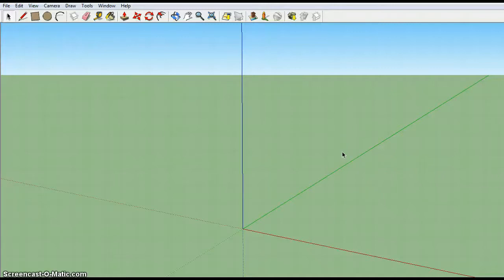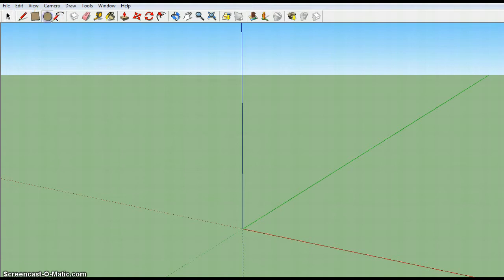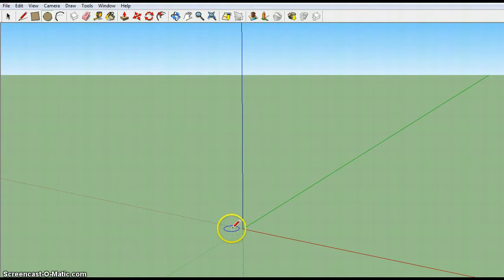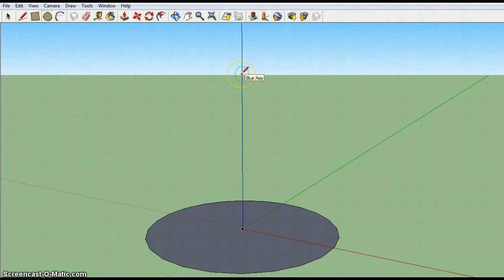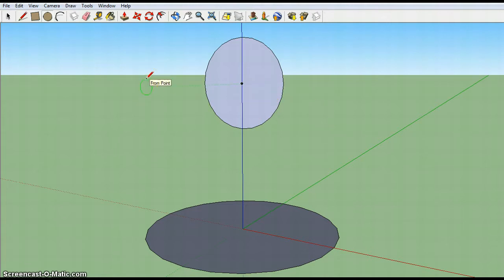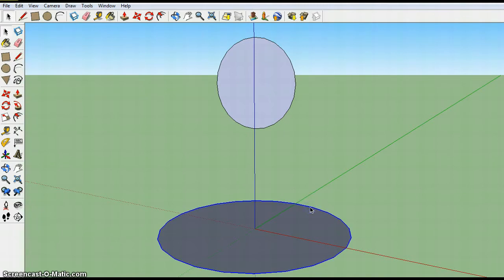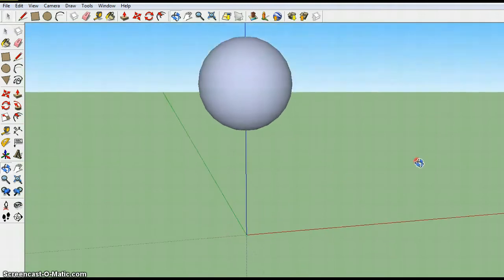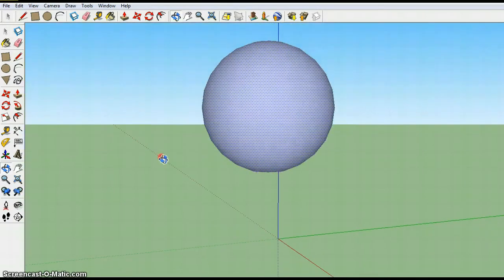Drawing a Sphere in SketchUp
Easy steps to get a sphere in Sketchup